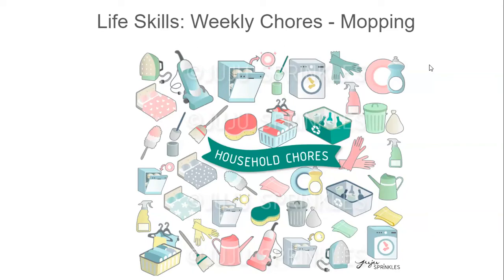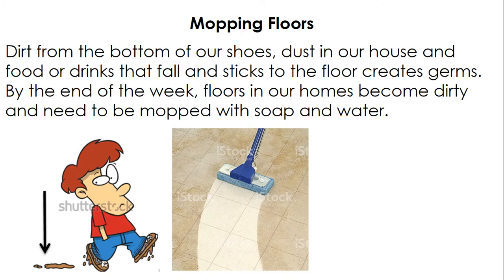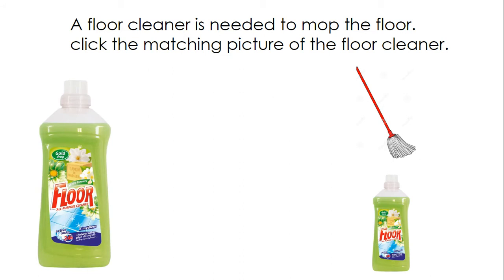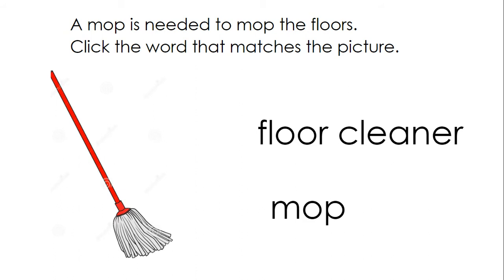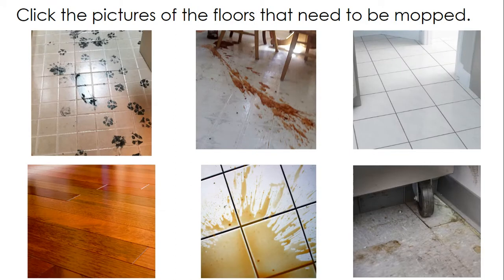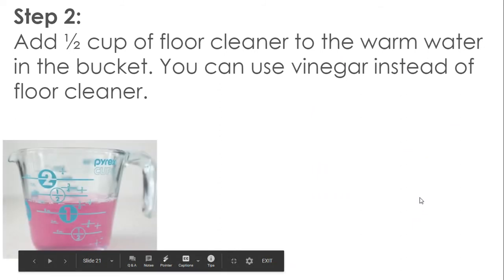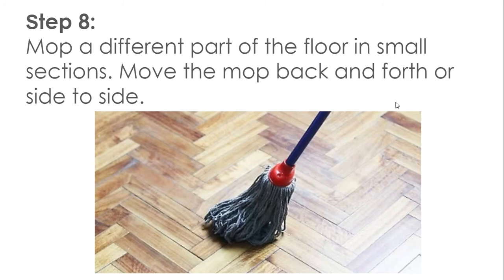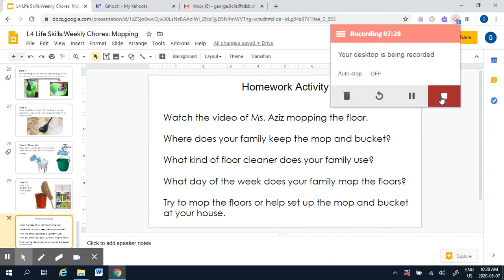L4: Life Skills - Weekly Chores - Mopping Slides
Mopping floors is a weekly chore. Learn how to mop the floors and the materials needed for mopping.